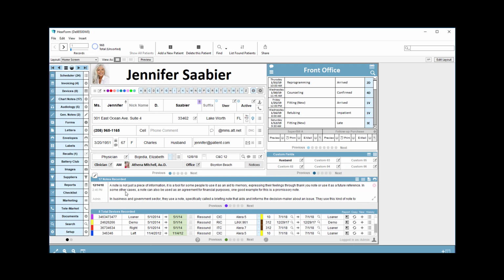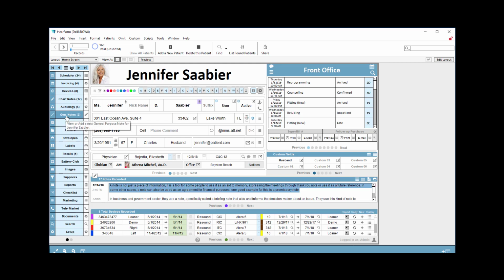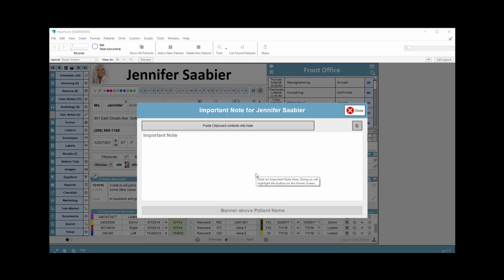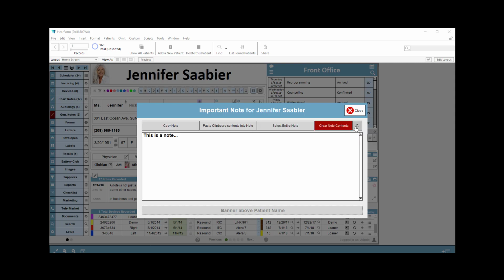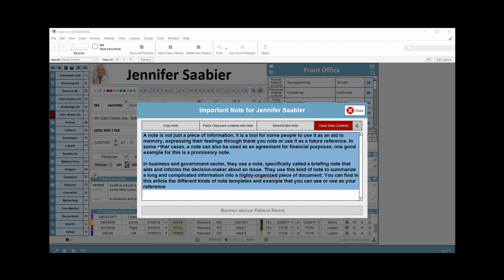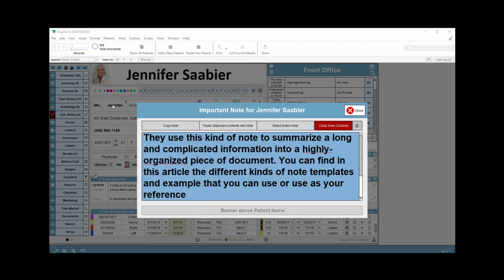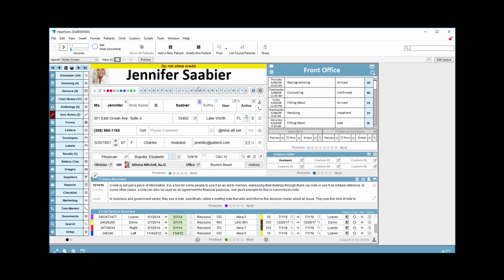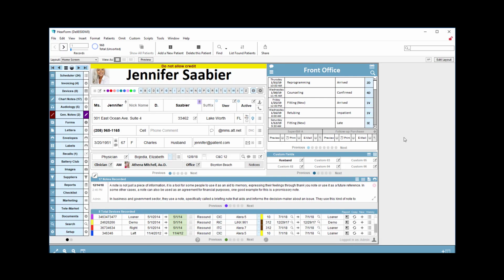General Notes and Special Notes